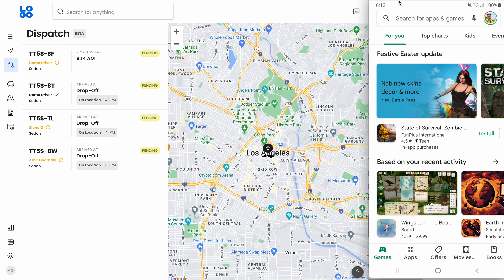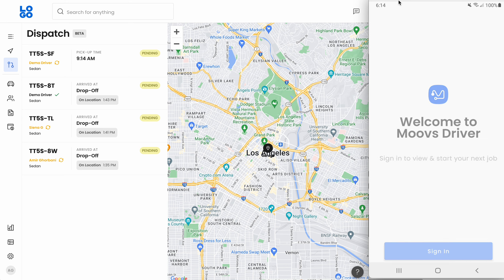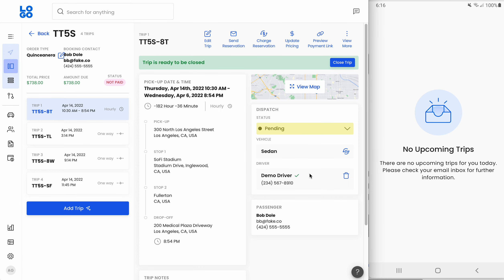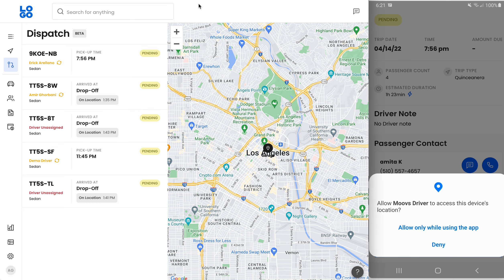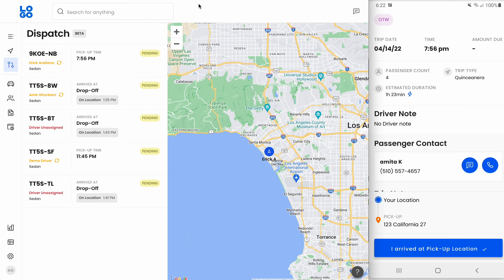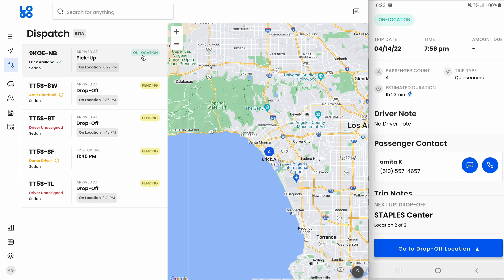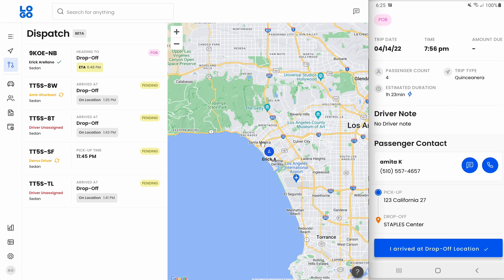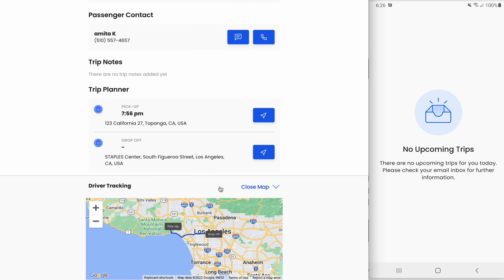Moovs Driver App Training (Android/Google)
The Moovs Driver training for Android/Google users